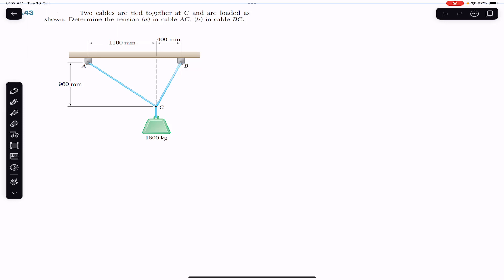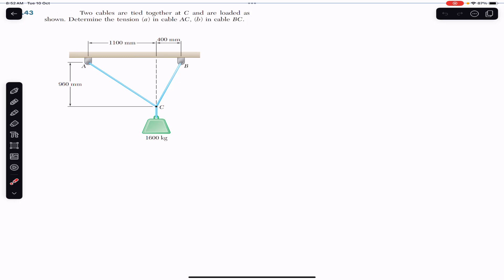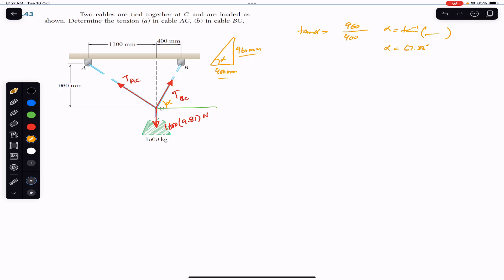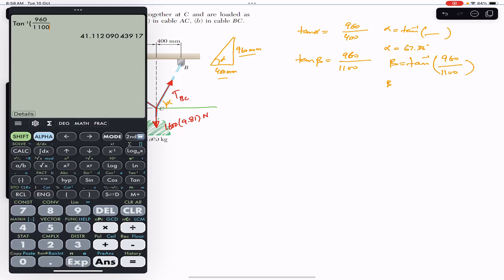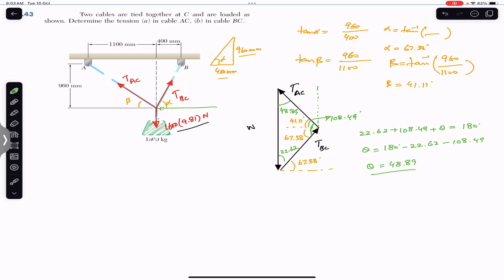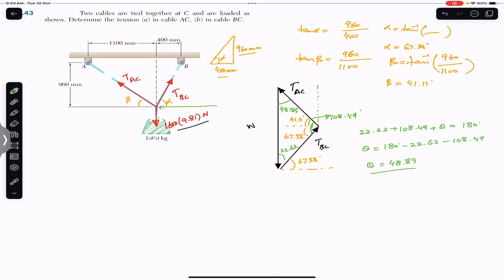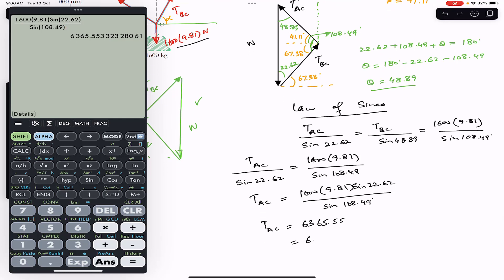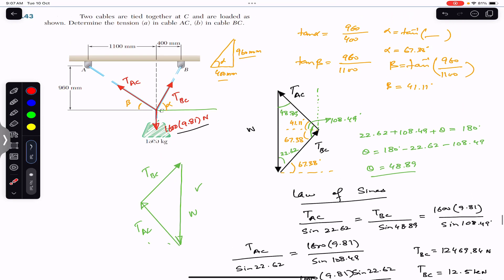Determine the tension in cable AC and BC - ( Equilibrium of a Particle ) Engineers Academy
2.43 and 2.44 Two cables are tied together at C and are loaded as
shown. Determine the tension (a) in cable AC, (b) in cable BC.

Vector Addition
Vector Mechanics
equilibrium problems
Equilibrium of a Particle
2D Equilibrium
Chapter 2